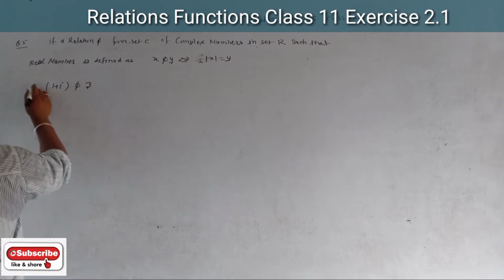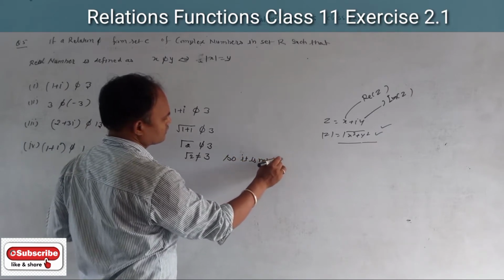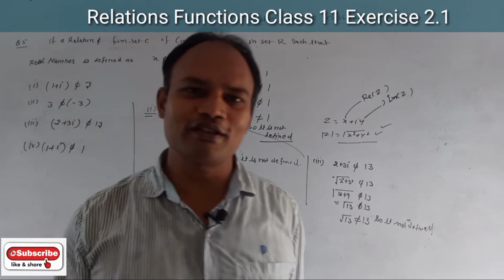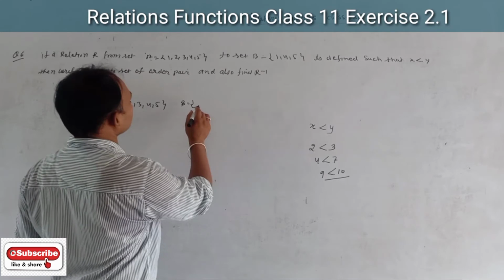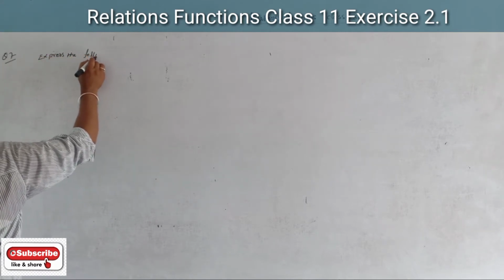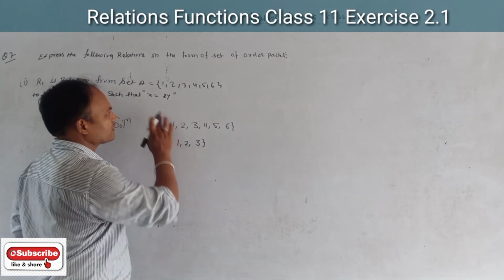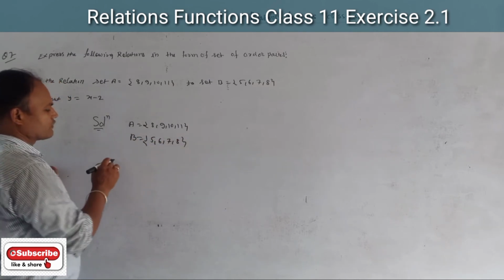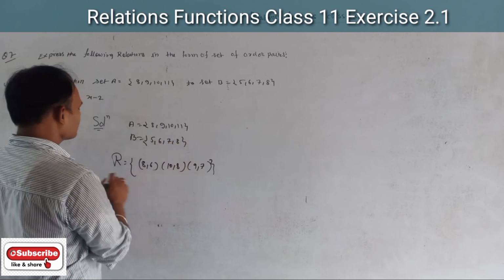Relation and Function Class 11 | संबंध और फलन अध्याय 2 | NCERT Maths Explained | Abel Online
📘 Class 11 Mathematics – Chapter 2: Relations and Functions (संबंध और फलन)
Welcome to Abel Online, your trusted guide for board exam preparation!
In this video, we explain the basic concepts of Relations and Functions from Class 11 Maths (NCERT/RBSE) in a simple and easy-to-understand way.

🔍 वीडियो में शामिल हैं:

संबंध (Relation) की परिभाषा और प्रकार

फलन (Function) क्या होता है?

डोमेन, को-डोमेन और रेंज

आरेखीय प्रस्तुति और उदाहरण

बोर्ड परीक्षा के लिए महत्वपूर्ण प्रश्न

✅ यह वीडियो Class 11 के छात्रों के लिए एक मजबूत आधार तैयार करता है, जो आगे चलकर Calculus और Advanced Mathematics में मदद करेगा।